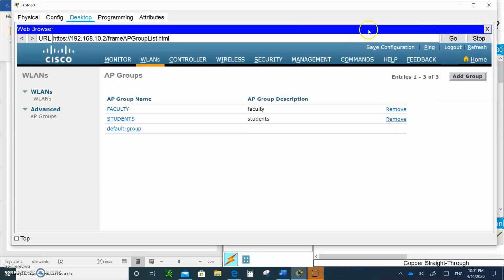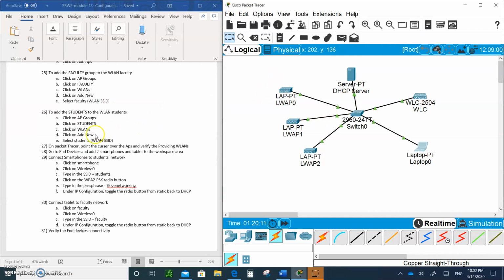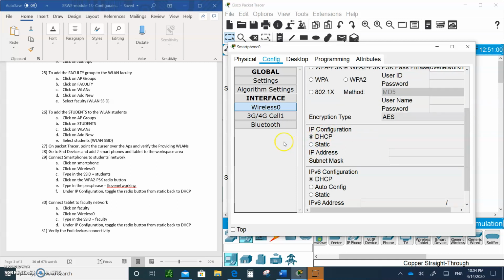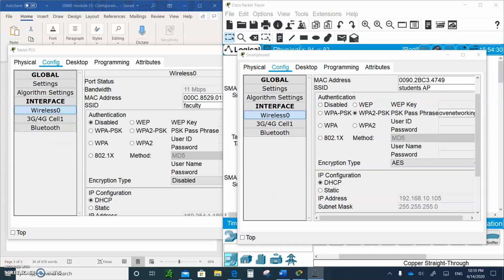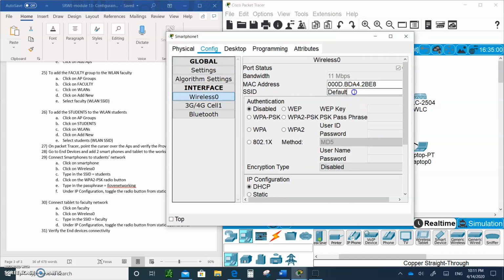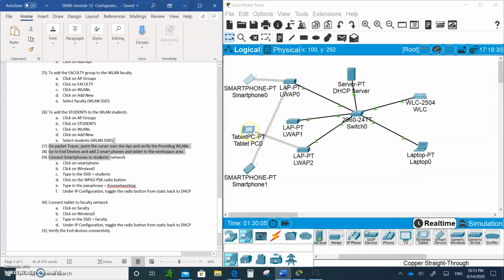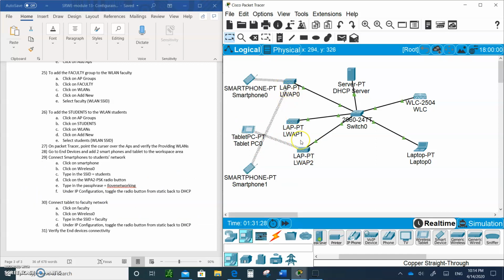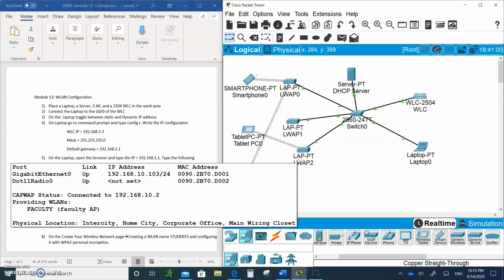CCNA 7 SRWE Switching, Routing and Wireless Essentials- Module 13 WLAN Configuration WLC part 4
Lecture on CCNA 7 SRWE Switching, Routing and Wireless Essentials- Module 13 WLAN Configuration WLC part 4